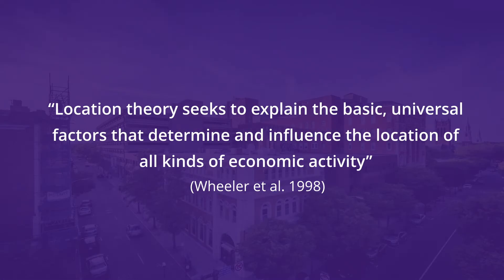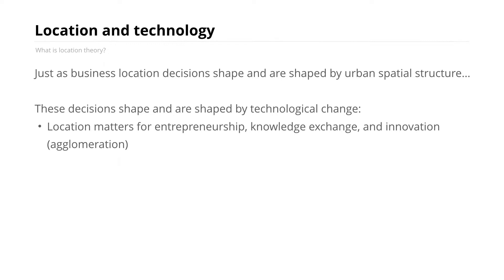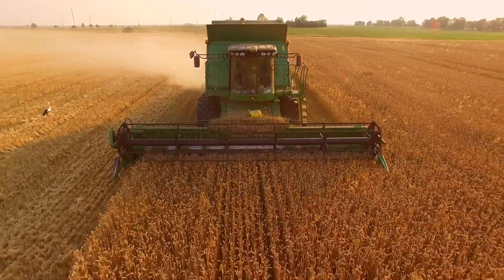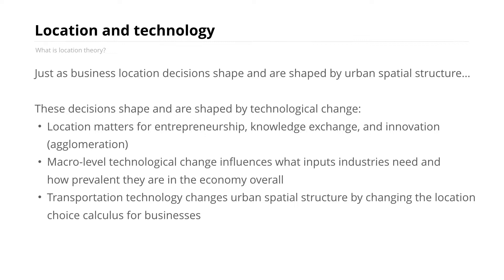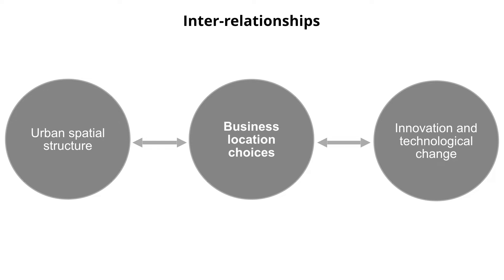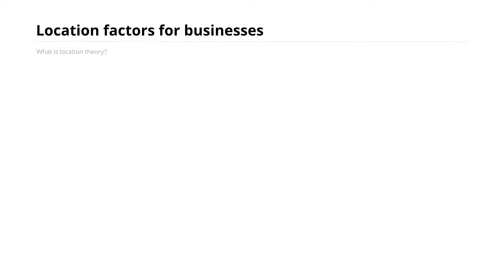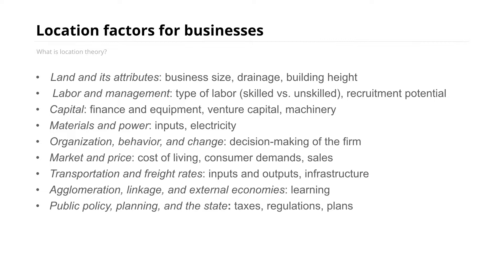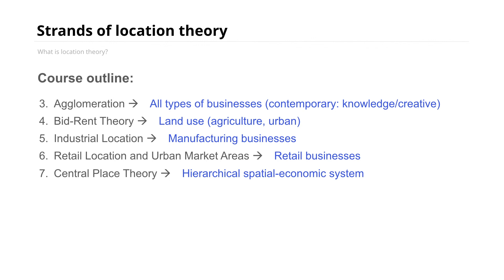What is Location Theory?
Understanding the location of business activities has long been a focus for urban planners, regional scientists, and economic geographers. Learn about location theory and its importance in this video.